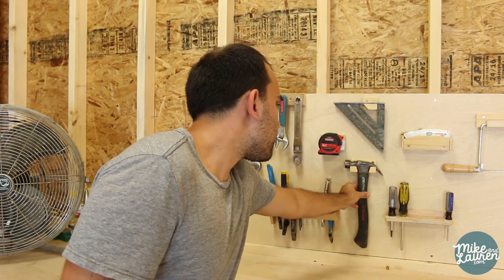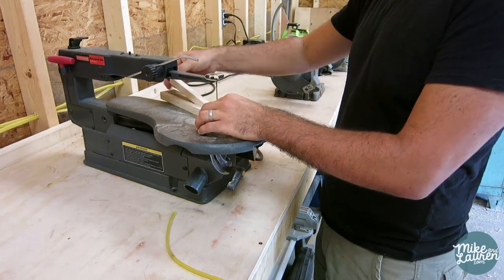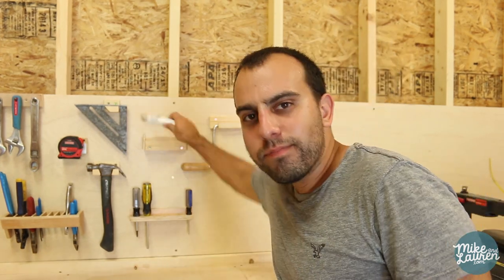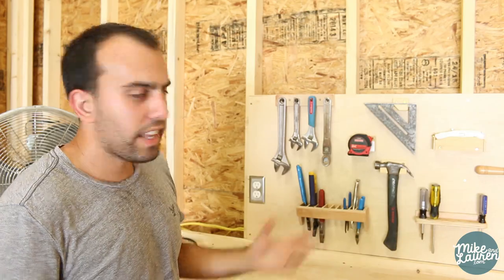Mike Makes a Tool Board (Hand Tool Organization)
I've had my hand tools in a drawer at home for weeks after building the workshop.  It was time to organize all of my hand tools on the wall with a custom tool board.

In this video I make holders for my most used tools (pliers, wrenches, hammer, tape measure, knife, screwdrivers, speed square etc.)  Like Matthias and others, I prefer this tool board over the french cleat system.